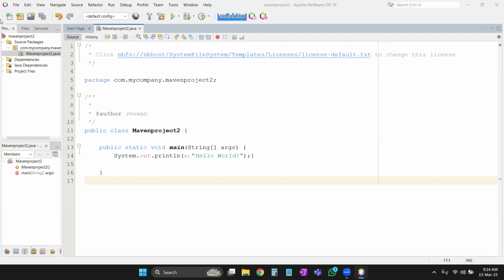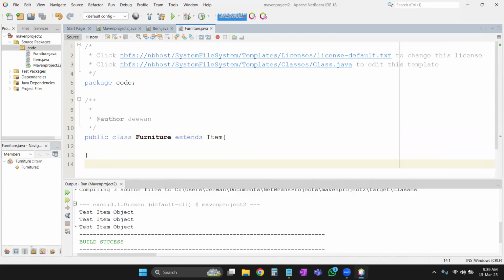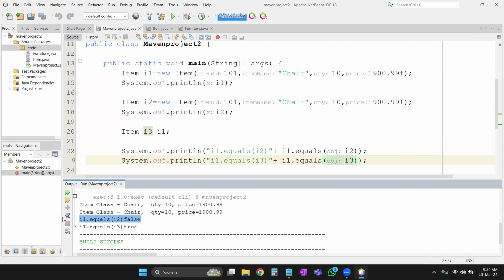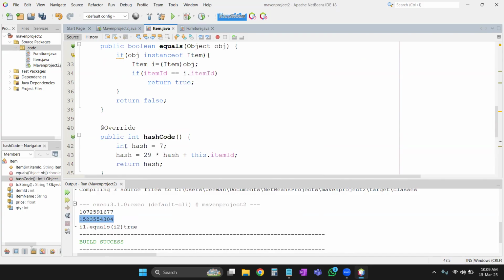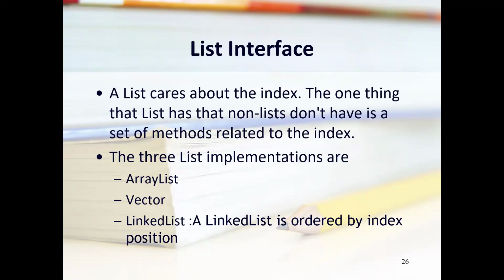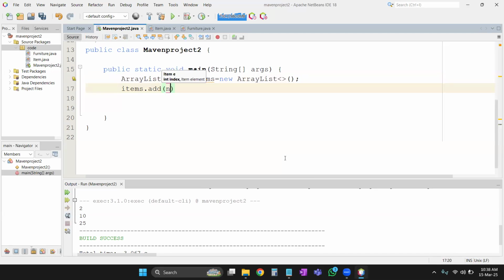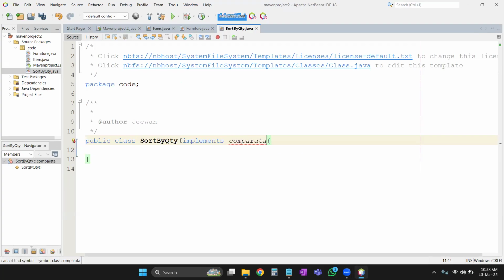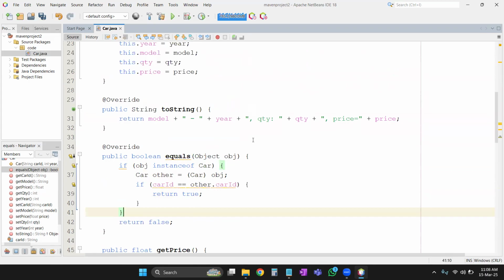Java Collections Framework